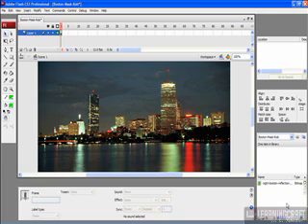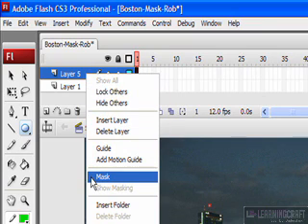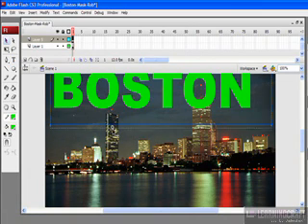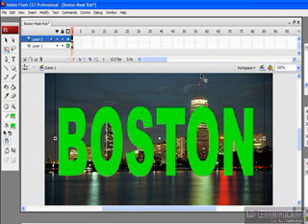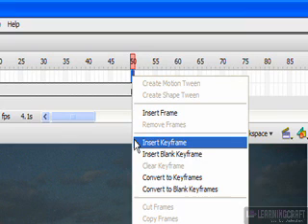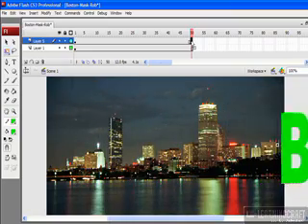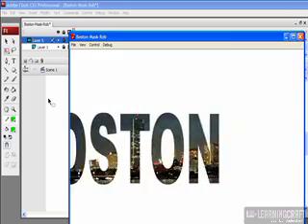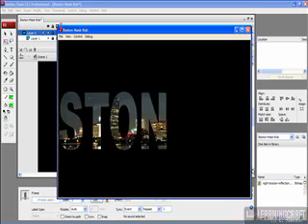Using masks to create special effects in Adobe Flash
This sample video lesson from LearningCraft offers a quick look at how masks are made and used within Adobe Flash.